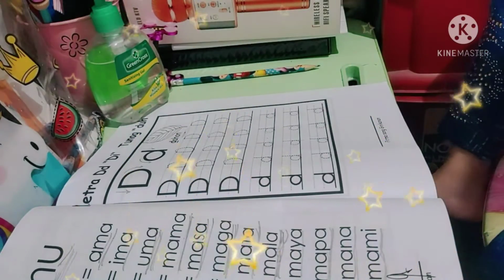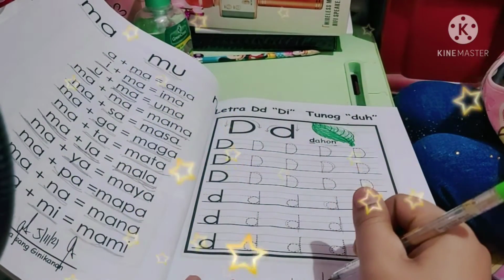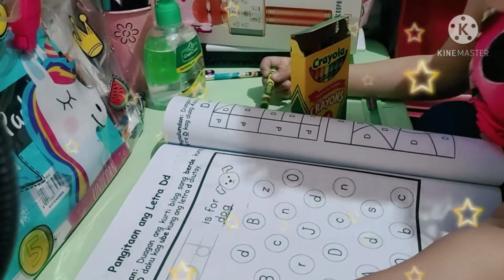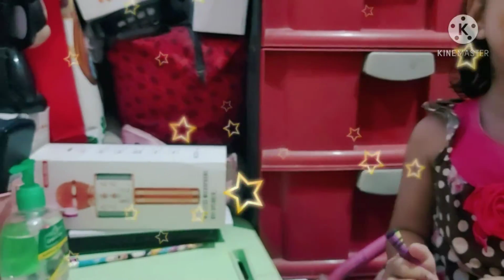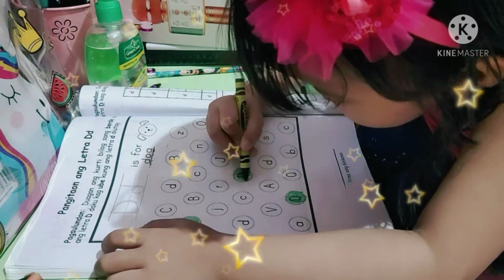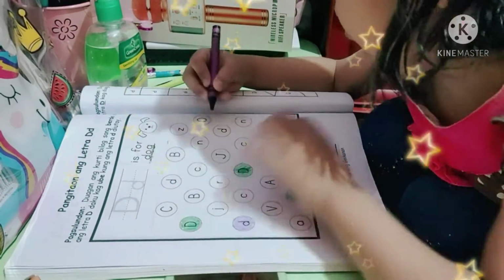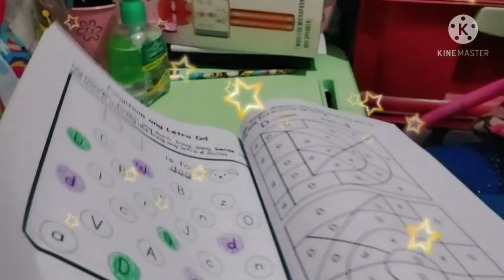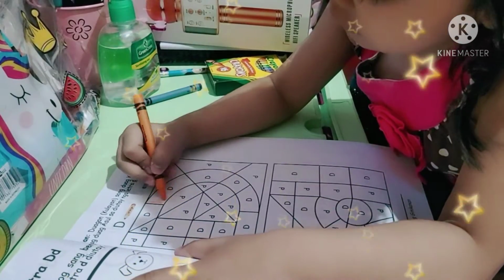Big letter "D" and small letter "d"❤️😍